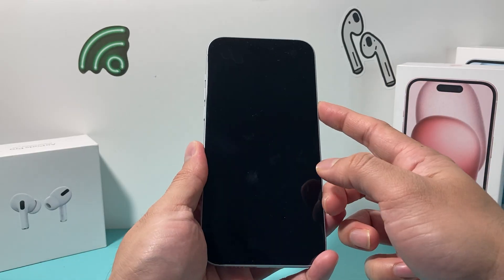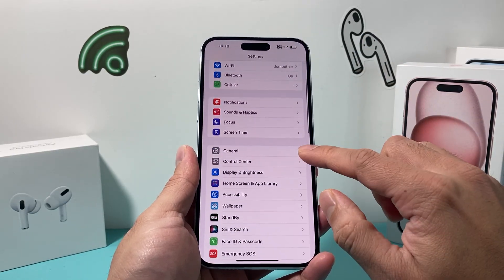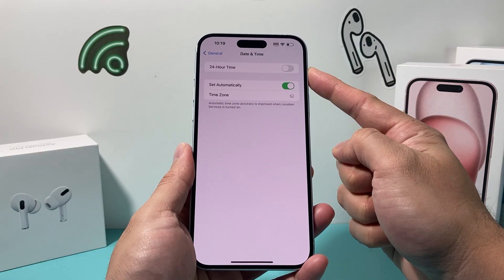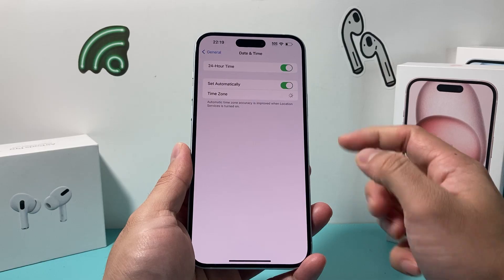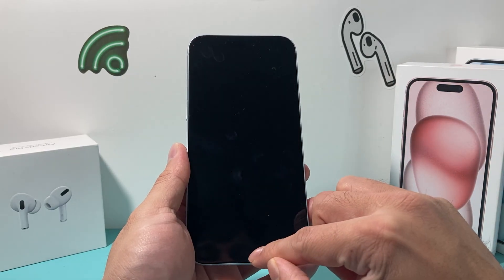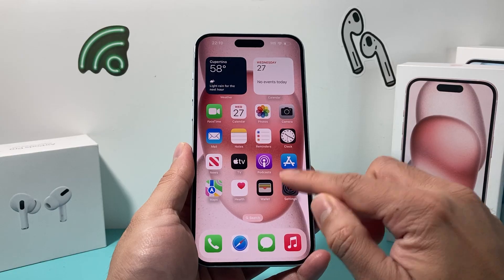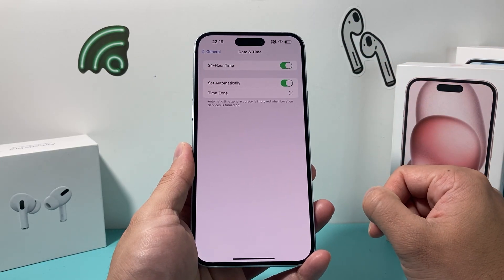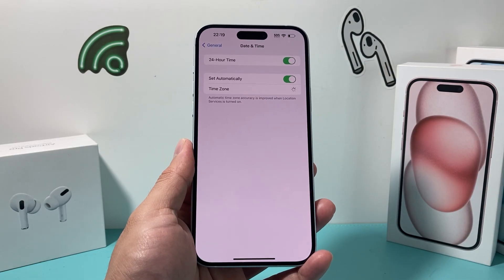How to Change Clock Time to 24 Hour Military on iPhone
In this tutorial we teach you how to change the clock time format to 24 hour military time on your Apple iPhone.